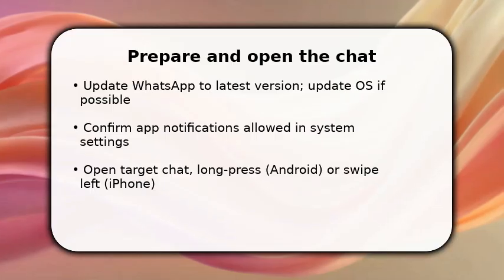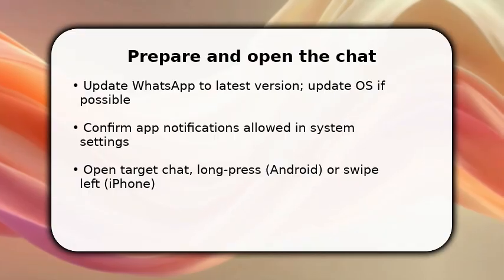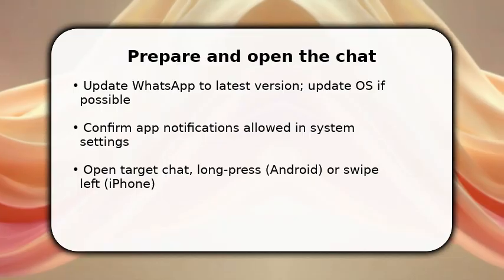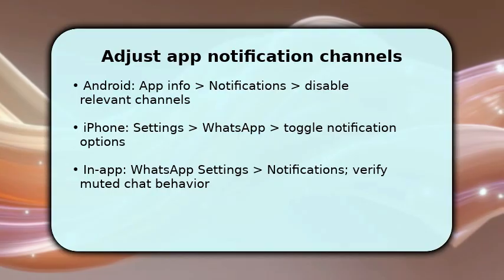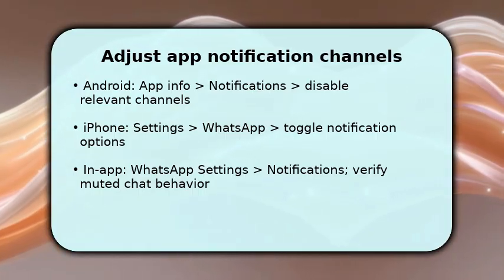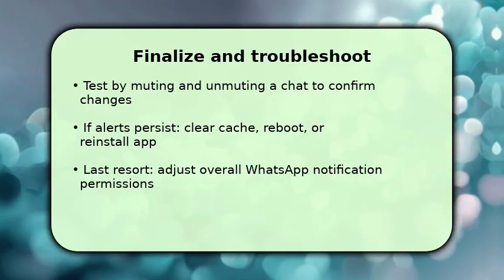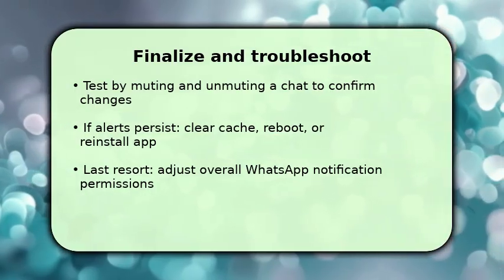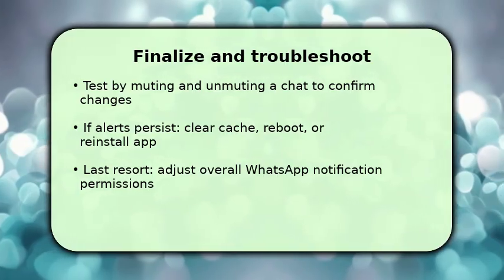How to Remove Unmute Notifications on Whatsapp (updated)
In this video tutorial, discover the quick and easy steps to mute unmute notifications on WhatsApp. Whether you're constantly interrupted by alert sounds or simply want a quieter chat experience without missing any important messages, we guide you through adjusting your notification settings for peace ofdictation.

WhatsApp, unmute Notifications, notification Settings on WhatsApp, reduce Interrupers Alert Sounds, manage Chat Experience on WhatsApp